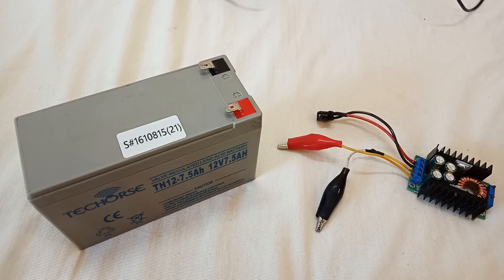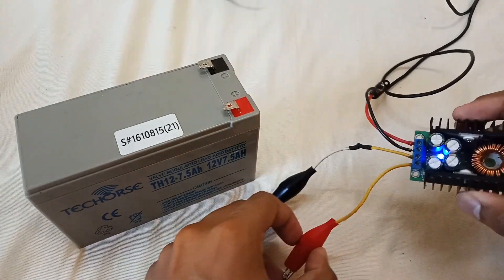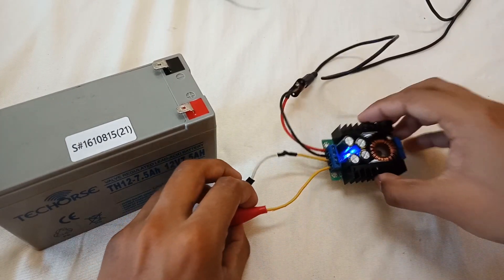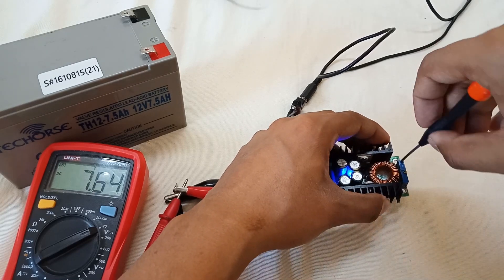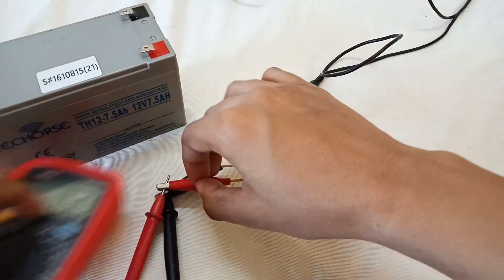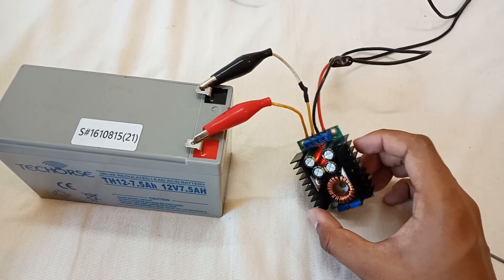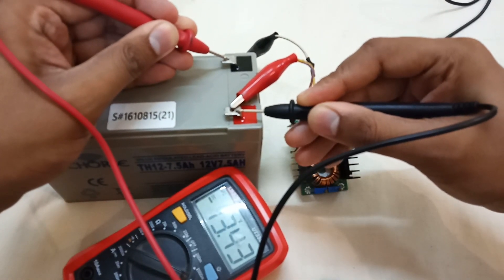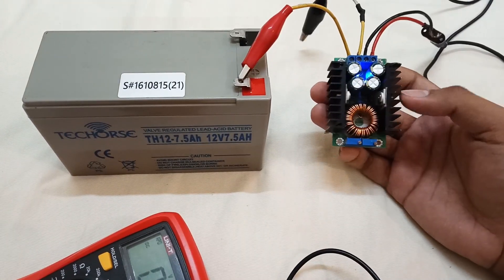Unlock the Secret to Charging 12v 7Ah Sealed Lead-Acid Batteries with the XL4016 Module! CC CV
How to Charge 12v 7Ah Sealed Lead-acid Battery Properly with XL4016 Module | XL4016 Battery charger
How to charge 12v sealed lead acid battery safely | Balance charge SLA battery with CC CV XL4016  How to Make a 12 Volt Battery Charger

In this video you will learn about safe and balance charging of 12v sealed lead acid battery with constant voltage and current using xl4016 cc cv buck converter module..
it has both options for voltage and current control by which proper voltage and current value can be set for safe charging of SLA battery also other type of batteries.

howtomakea12voltbatterychargerathome diy12voltbatterycharger 12voltbatterycharger howtomakeaslabatterycharger 12vbattery batterycharger, diy battery charger, diy battery charger, how to make 12 volt 5 amp battery charger, how to make 12 volt 5 amp battery charger at home, how to make a 5a 12v battery charger, homemade 12v battery charg